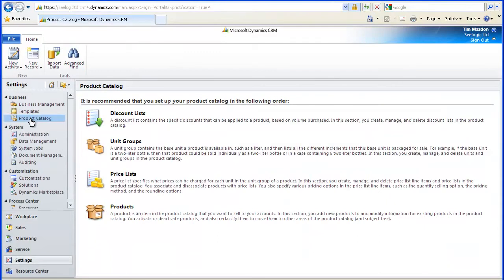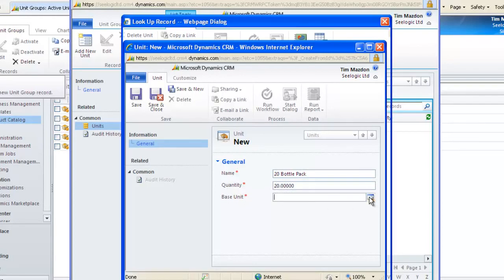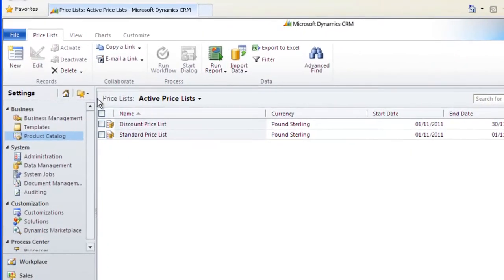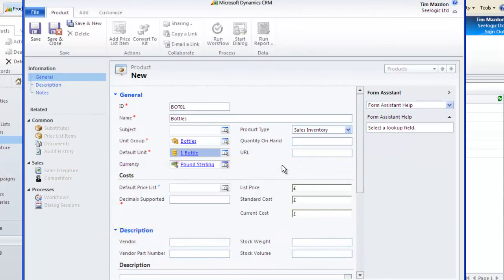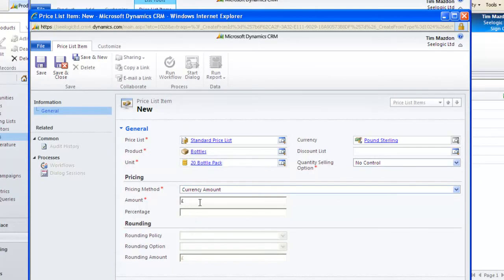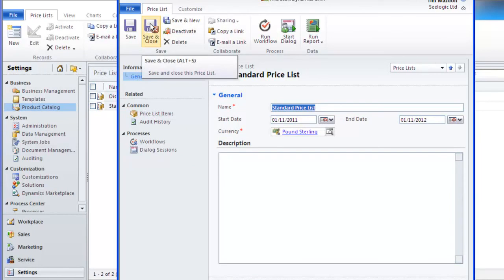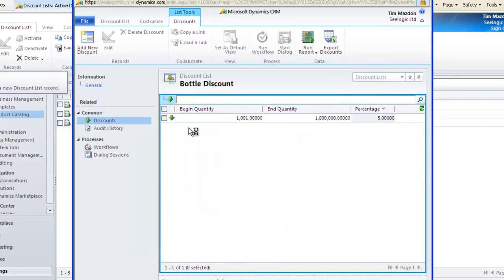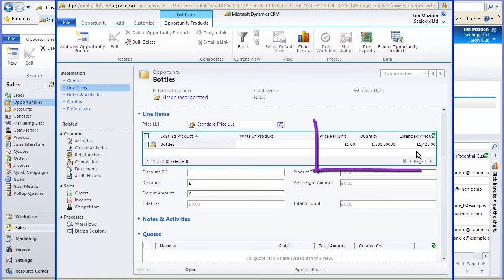Crm Tips_ Adding Products In Microsoft Dynamics Crm 2011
Can someone recommend an easy-to-use, afforable crm? (customer relationship management) program?
I need sap crm? 2005 service certification material and sample questions. this is urgent !?
Why are some students thinking the 1960s crm? was a time of revenge?
My company is looking for a good crm? software, what are the best?
What is the best way for a crm? expert to find consulting jobs?
Has anyone used china.com pivotal crm? is new blackberry handheld product ?
I want to learn sap crm? give me best training institute in chennai?
Recommend a non-internet based crm? software that is not goldmine or act?
What is the best crm? package to use for a self employed person?
Q. 2 why many crm? initiatives, however, fail to deliver the expected benefits?
What program is good for keeping track of how many time someone comes in?
When will the sap crm? consultant people phone me? i cant do any work?
What is the most affordable contact management solution for a small medium business?
Can anyone recommend a good software tool to help sales/marketing work more effectively?
Can you get a hosted outlook and crm? tool all in one?